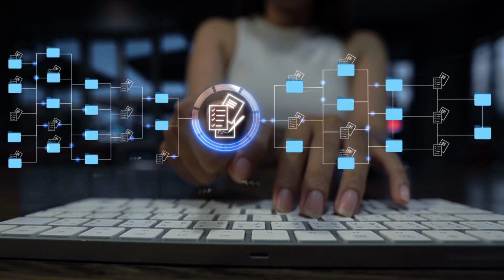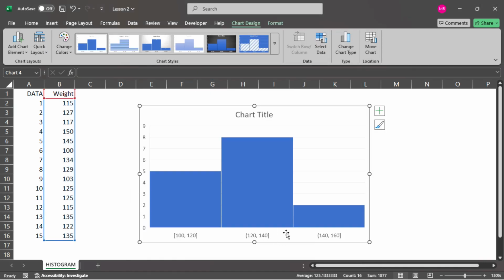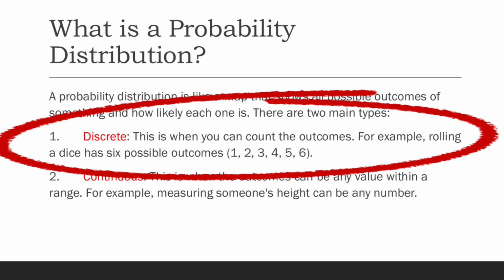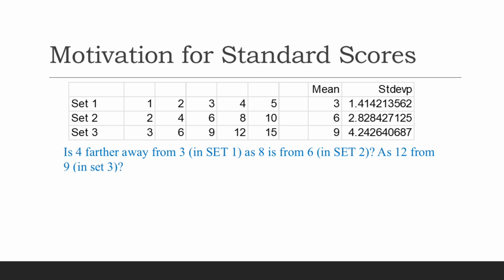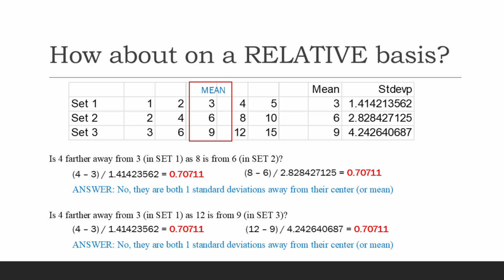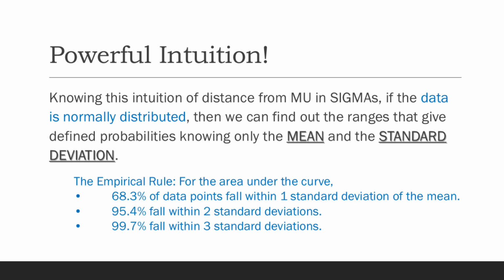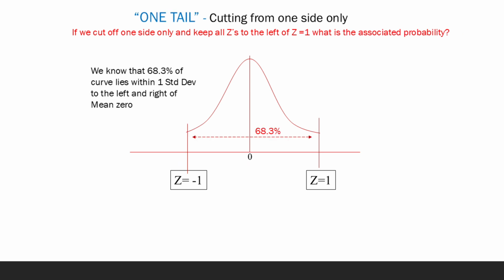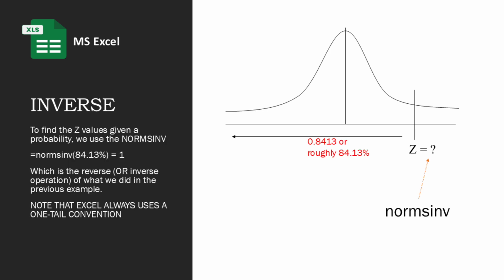2. Probabilities, Histograms, and the Normal Distribution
Here in Lesson 2, the key concepts required to make sense of modeling and linear regression for Supervised Machine Learning are discussed. Please also pay attention to the discussions surrounding  the Z-scores and standardizing data, it is an important theme in Statistics for Data Science.

see Lesson 2

00:00 Introduction
00:32 Data Visualization: Histograms
01:34 MS EXCEL Practice on Histograms
02:15 Probabilities
03:04 Probability Distribution Functions
03:36 Normal Distribution
04:23 Motivation for Standard Scores
08:09 The Standard Normal Distribution
09:29 Excel-related functions: 1 Tail convention